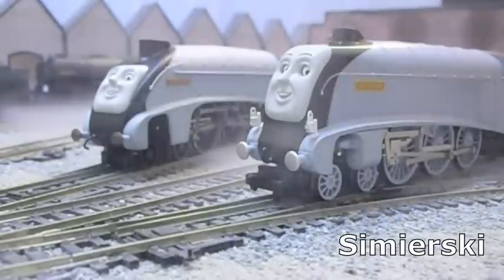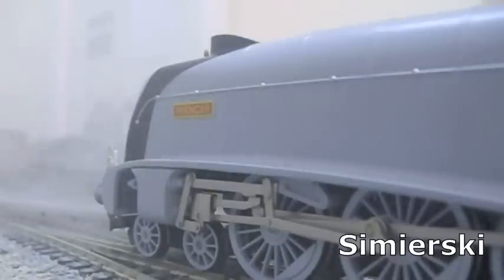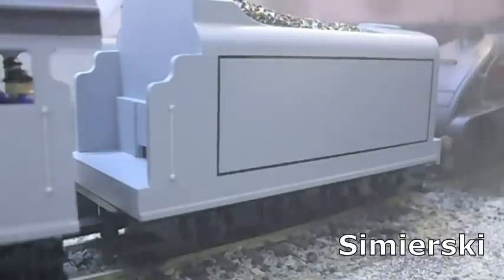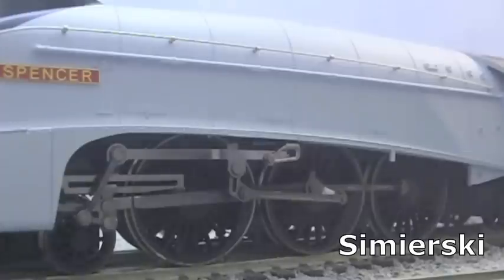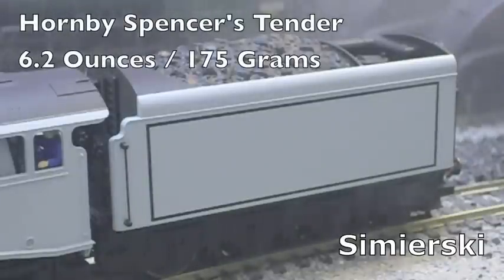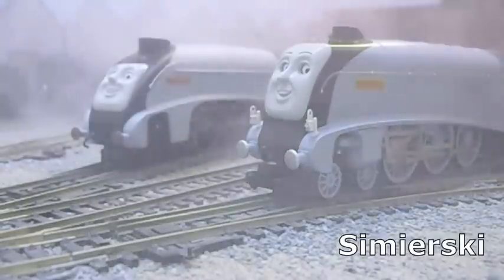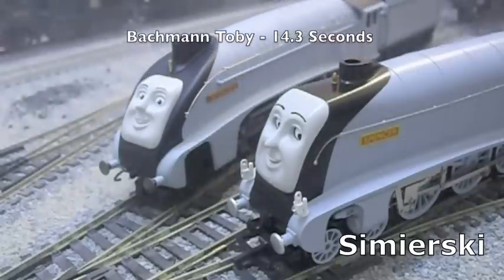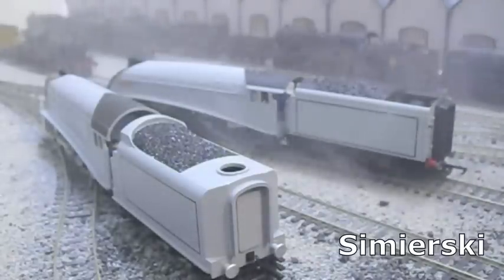Hornby Spencer vs Bachmann Spencer Review: Thomas & Friends Range UK vs USA!!!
"Hornby Spencer VS Bachmann Spencer"

A product review which looks at the top two models of Spencer, sold in the United Kingdom, and the United States of America, and made by the companies Hornby & Bachmann respectively.

The two models are put through their paces, with style, speed and sheer POWER tested to the limit!

The review finishes with a startling conclusion: which will come out on top?

Parents will find buying the Thomas & Friends engine of choice easier with Hornby VS Bachmann. !

Visit the Hero of the Scales Blog for behind the scenes, sneak previews, and many more!

Recommended Retail Prices are correct as of 23/04/2011.

Special thanks to Leokimvideo for his great help and advice in making this video.